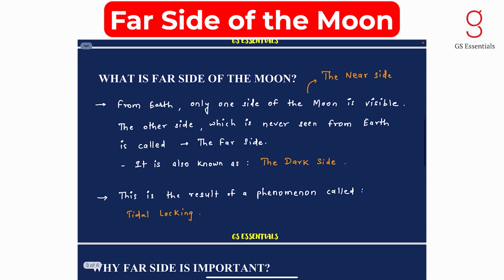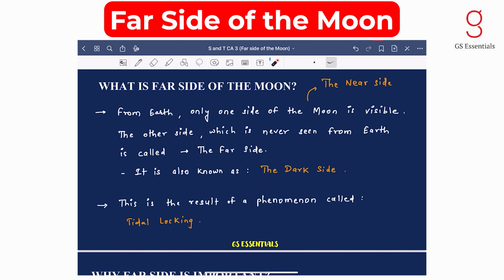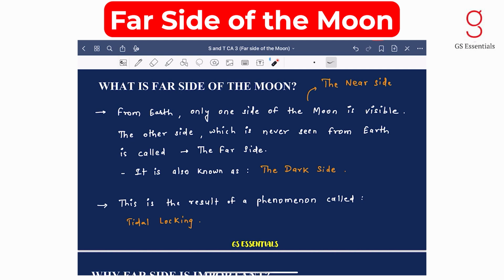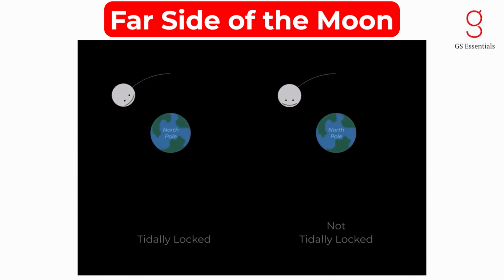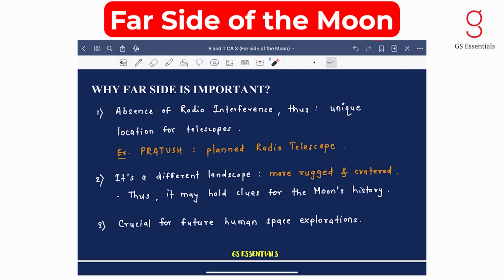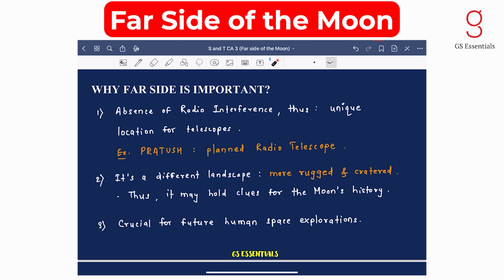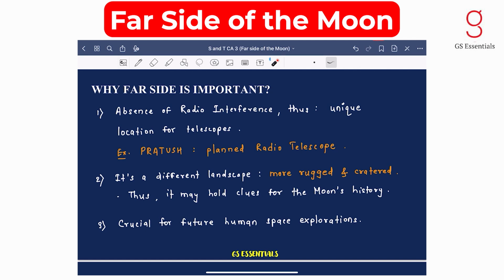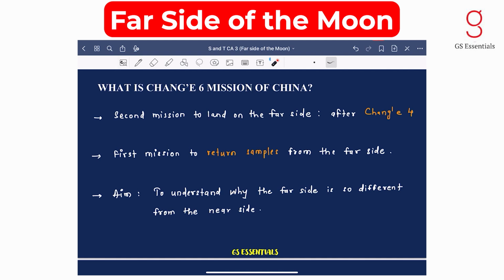Exploring The Far Side of The Moon | Space Technology - Chang’e 6 Mission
Let’s take an incredible journey to the far side of the Moon! In this enlightening video, we delve into the mysterious and lesser-known side of our lunar neighbor. Discover the advanced space technologies that have made it possible to explore this enigmatic region, from the early days of space exploration to the latest missions and future plans.

🔭 Topics Covered:

Introduction to the far side of the Moon
Historical missions and discoveries
The role of space technology in lunar exploration
Latest advancements and future missions
Scientific significance and potential for lunar bases
📡 Key Highlights:

Understanding the unique features of the Moon's far side
Breakthroughs in lunar science and technology
Contributions of international space agencies
Future prospects of human and robotic missions
👨‍🚀 Whether you're a space enthusiast, a student, or just curious about the cosmos, this video is packed with fascinating information and stunning visuals.